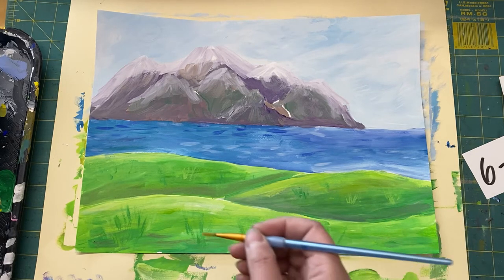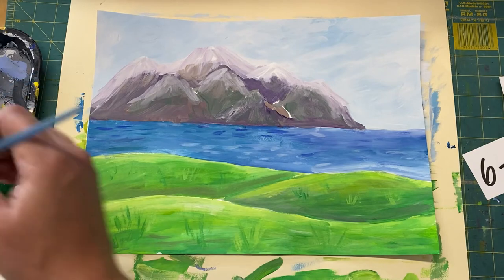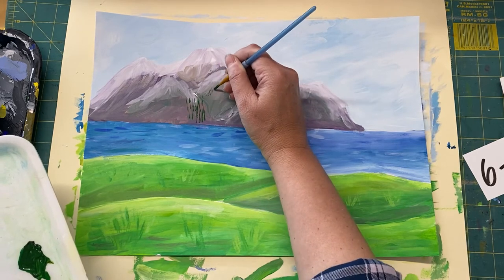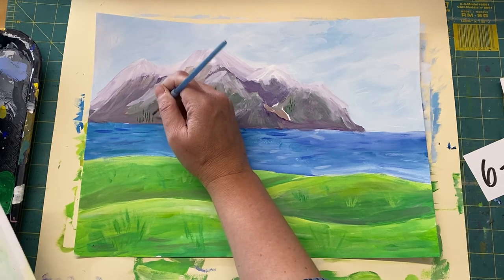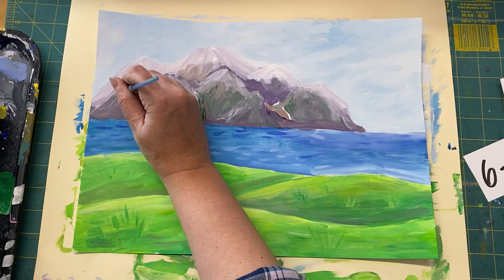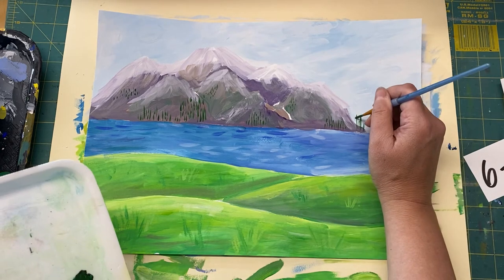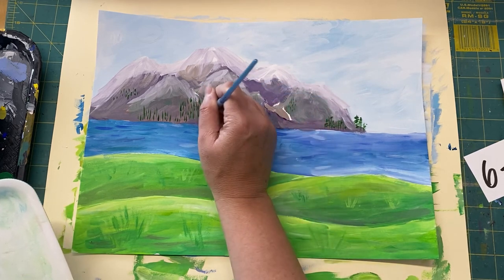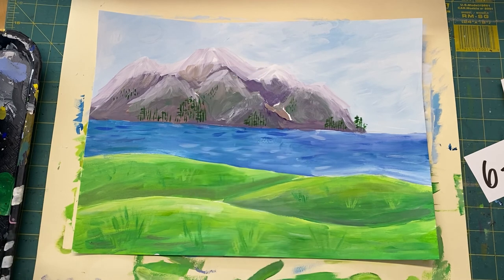Mountainscape - Part 3